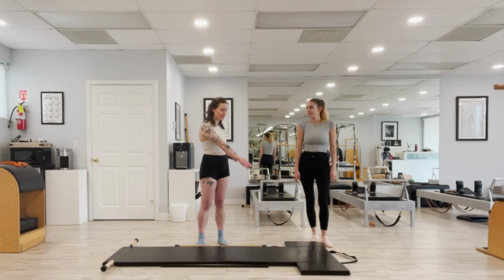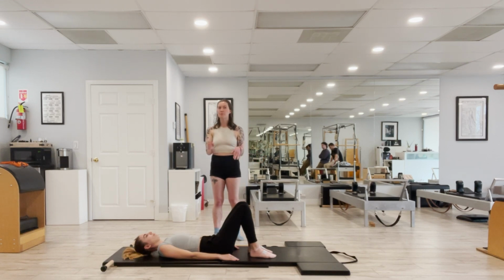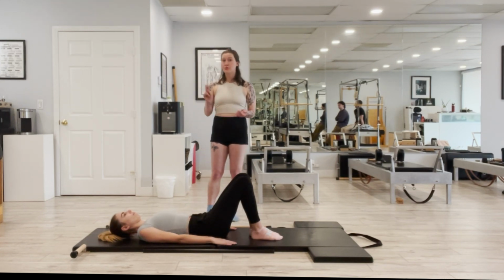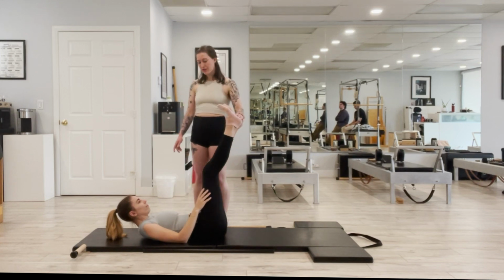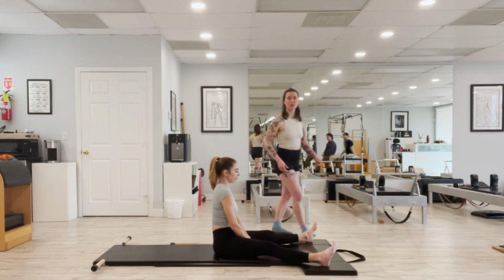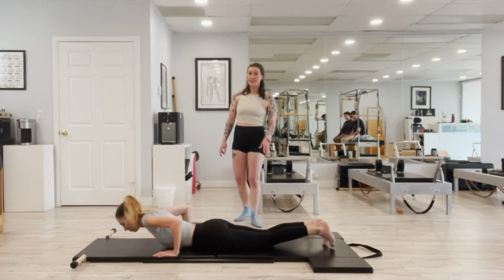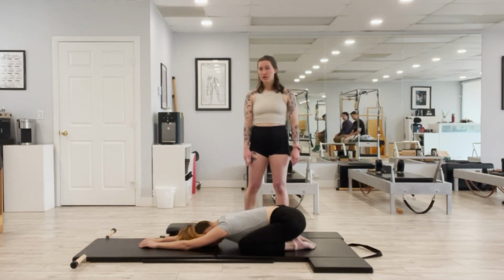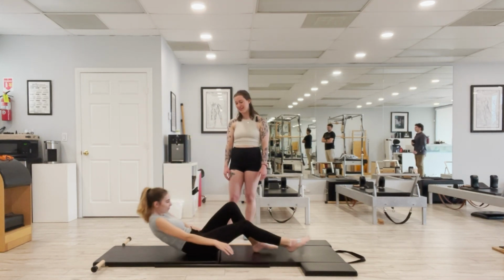20 Min to Sciatica Pain Relief | Guided Pilates Workout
Welcome to our Sciatica Pain Relief Workout! If you're struggling with the discomfort of sciatica, this video is designed just for you. Our expert instructor will guide you through a series of gentle exercises specifically targeted to ease sciatic nerve pain and improve your mobility.

Whether you're new to dealing with sciatica or have been managing it for a while, these exercises can be done at your own pace and comfort level. Remember to listen to your body and only do what feels right for you.

We're here to support your journey to a pain-free life.

Hannah Rae Training designs custom workouts for your unique body, along with unlimited access to hundreds of workouts through our on-demand library. Our personal trainers start with a Custom Movement Assessment, then build a plan designed to get your results and help you start meeting your workout goals in a fraction of the time.

Follow Hannah Rae Training on Facebook!

Want to work with us? 🙌 Learn more and sign up for a Custom Movement Assessment

📩 Questions?